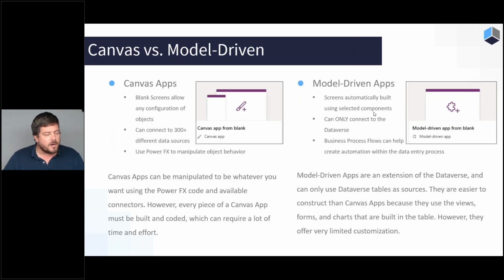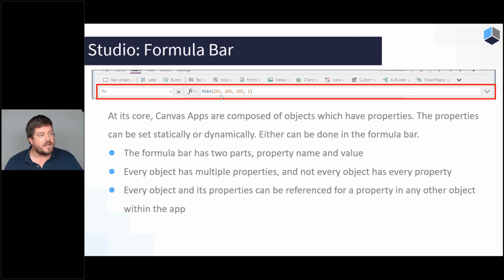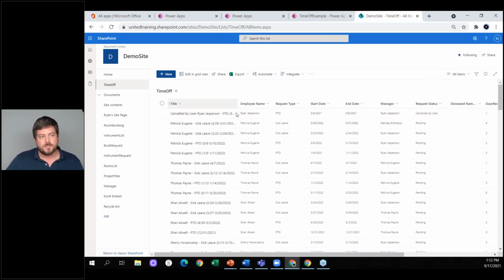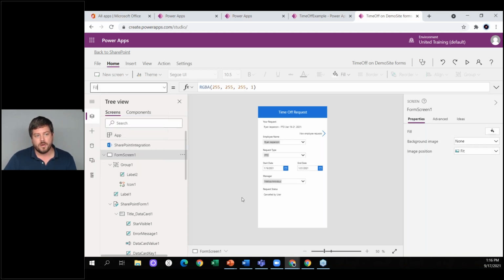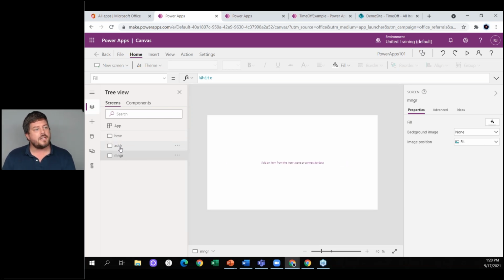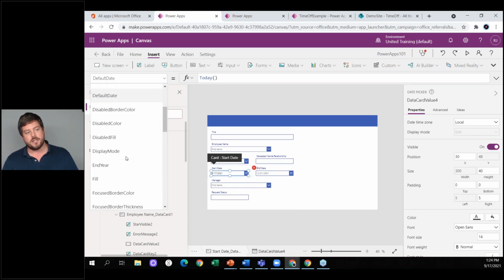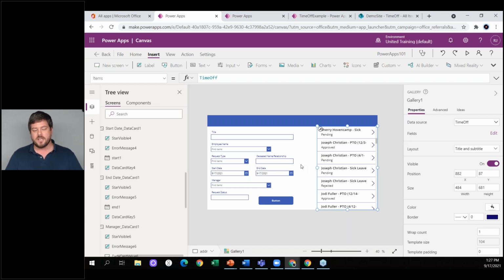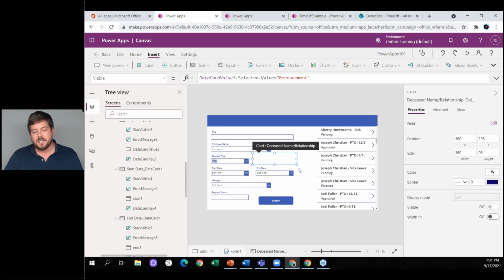Power Platform 101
The Microsoft Power Platform, combining Power BI, Power Apps, and Automate, allows you to transform digital processes and improve how you access and automate your data. Power Platform enables you to solve business problems with intuitive visual tools and boost productivity with time-saving workflows. This webinar will provide an introduction to the latest business applications platform capabilities!